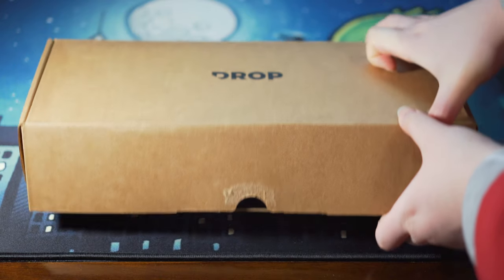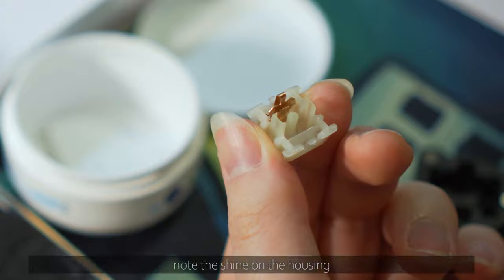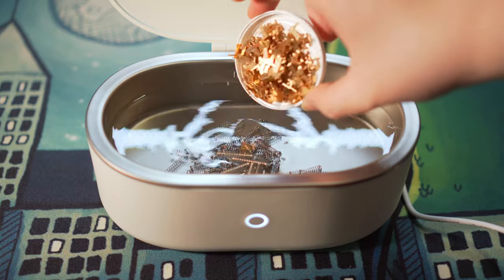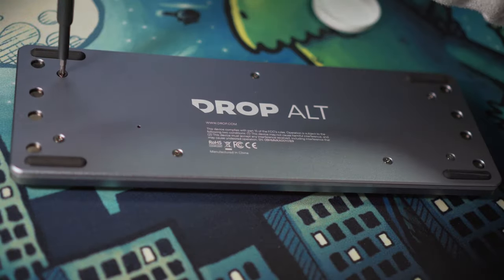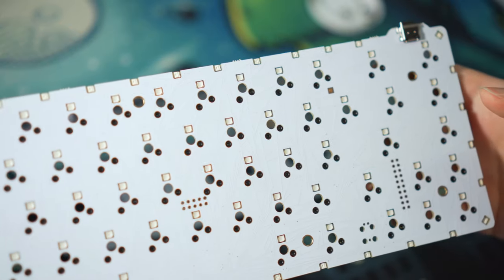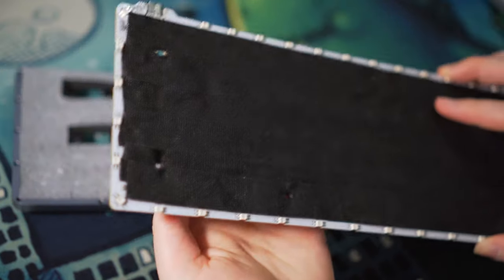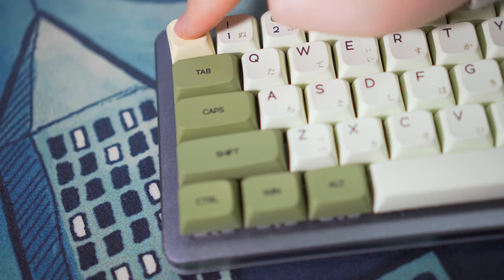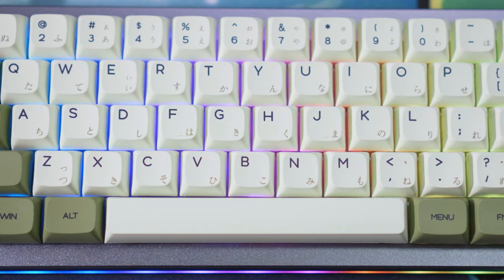Drop Alt Build + Mods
0:00 Intro + Unboxing
0:16 Switches
1:09 Disassembly
1:54 Reassembly
2:27 Concluding Thoughts
3:01 Stock Typing Test
3:18 Modded Typing Test